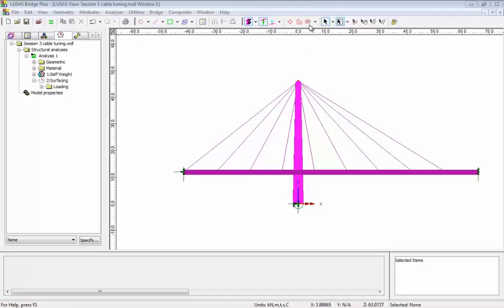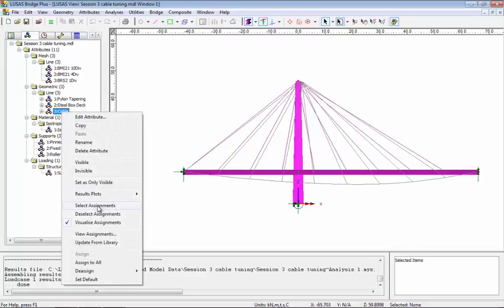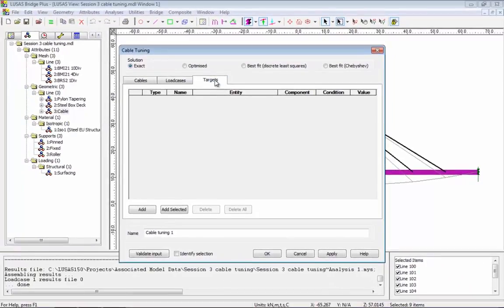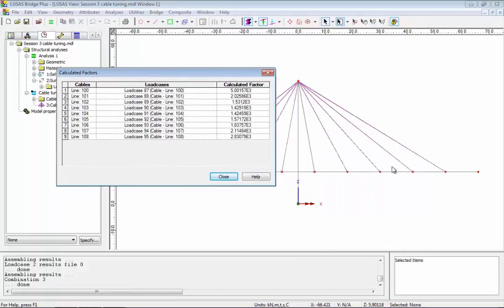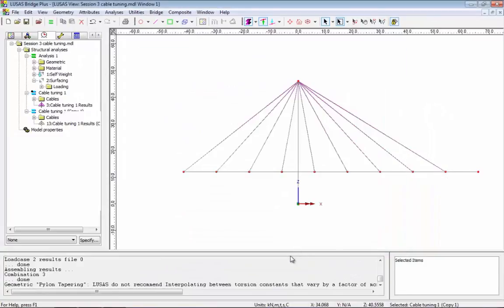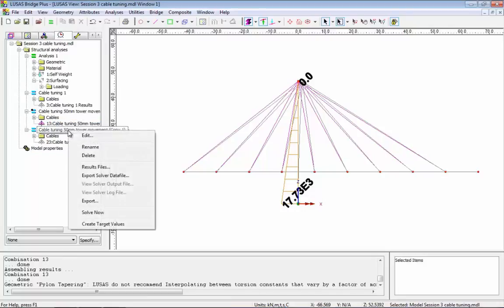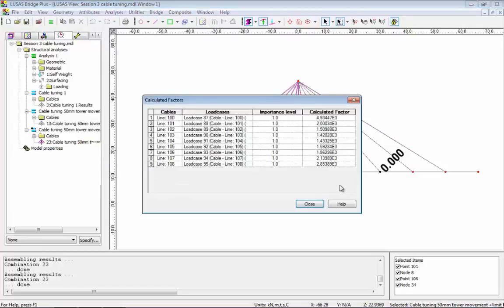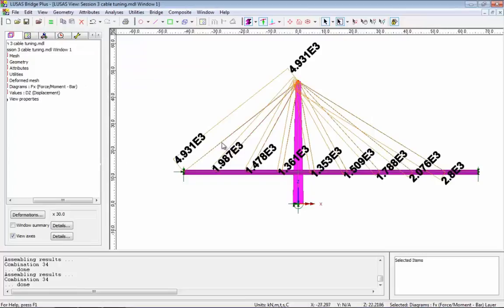LUSAS cable tuning analysis for linear structures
For many structures it is vital control the deflected shape during construction or under imposed loading. Here, the  LUSAS cable tuning analysis facility is used to calculate cable forces in a cable stayed footbridge to meet a user-defined pre-cambered profile, as well as limiting the main tower displacement and bending moment to acceptable values. (Version 15.0)